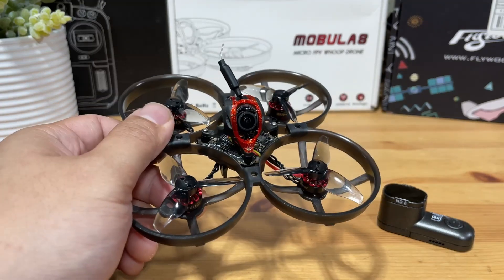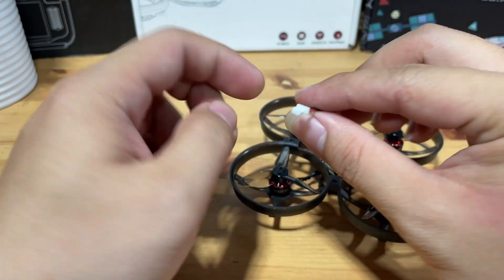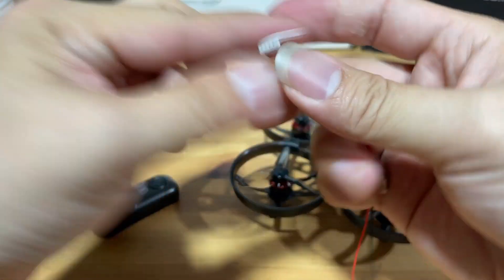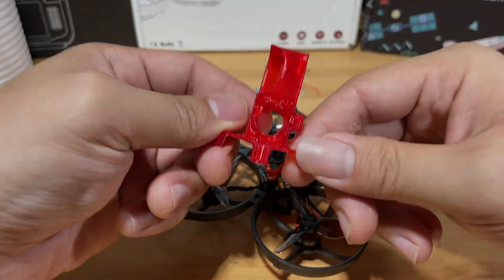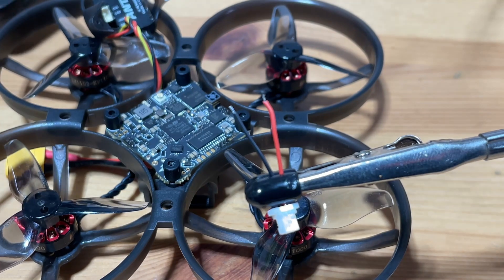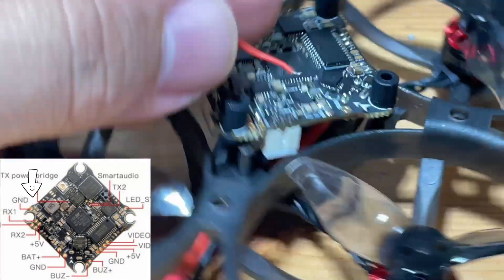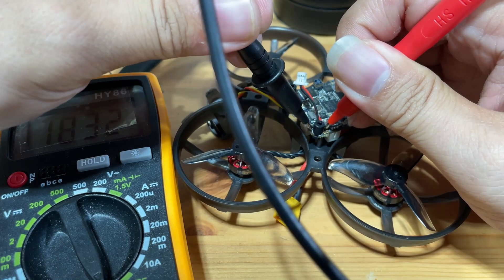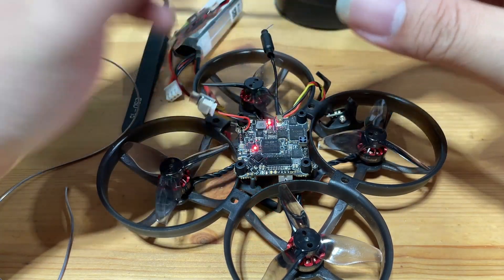DJI O3 Alternative! Convert your Mobula 8/Bassline to a 4K Cinewhoop!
We will walkthrough how to covert your Happymodel MOB 8/ Bassline to a 4K Cinewhoop with the Runcam Thumb Pro V2 4K.

0:00 Intro
0:15 Parts Explained
1:30 Wiring Diagram
1:51 Solder & Install
2:40 Multi Meter & LIPO Test
3:27 Reassemble
5:13 Flight Footage